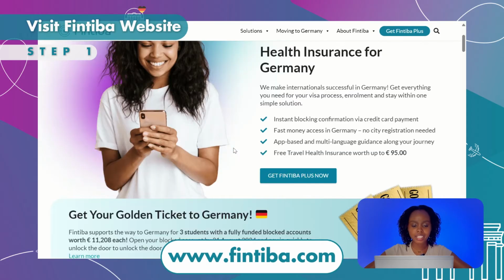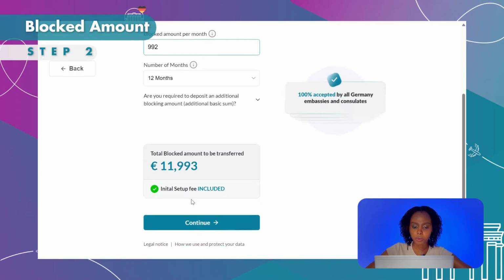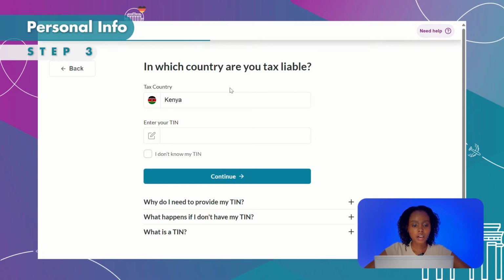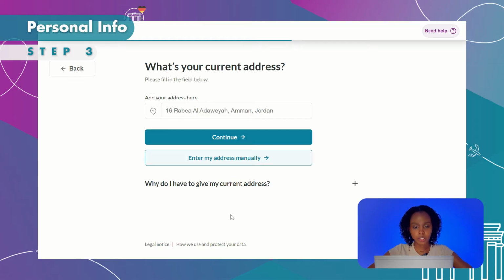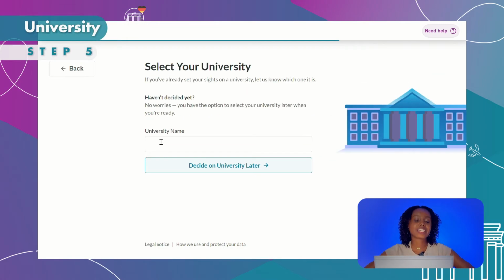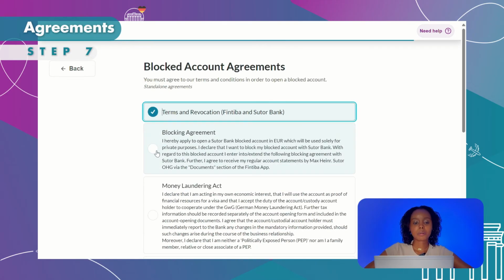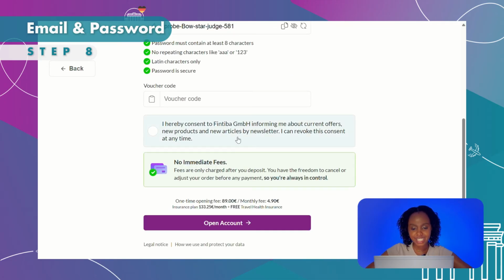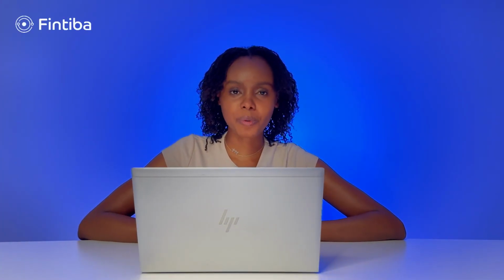How to open a German Blocked Account in 2025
Step-by-step instructions from Fintiba experts on how to open your Blocked Account in 2025.

Bonus: If you have your passport on hand during registration, you can speed up the account opening process using our quick Onfido system. No need to manually enter your passport details - everything will be handled through a swift online identification.

00:00 - intro
00:15 - where to start
00:56 - new blocked amount
01:48 - tax liability, what info to enter
02:43 - USA tax liability
03:24 - health insurance with Fintiba Plus
03:47 - enter your university
05:33 - choose your password
06:06 - verify your account